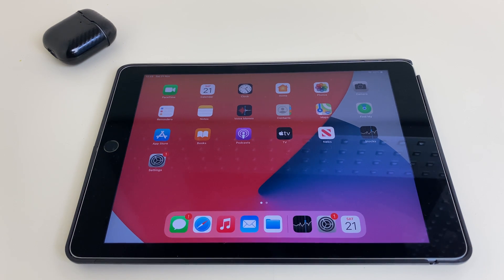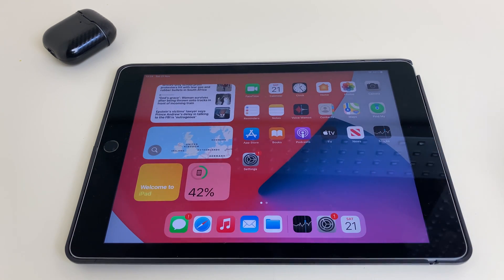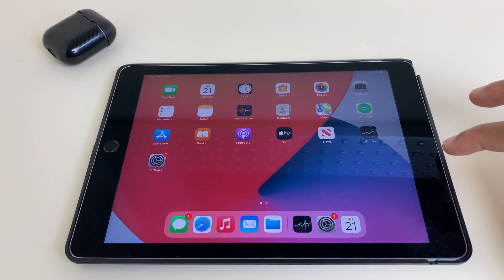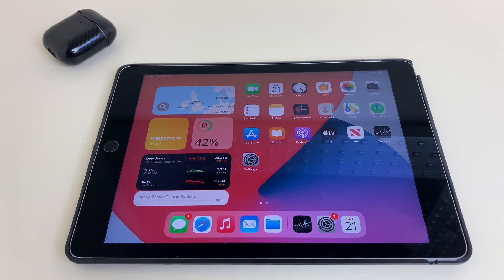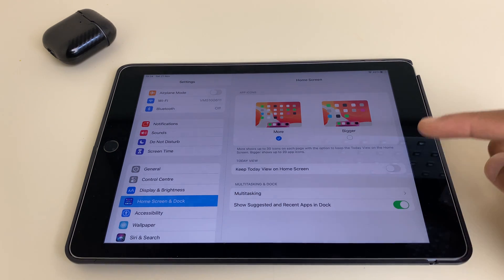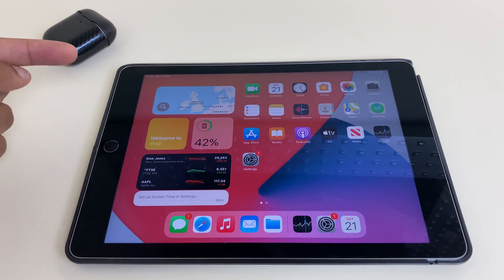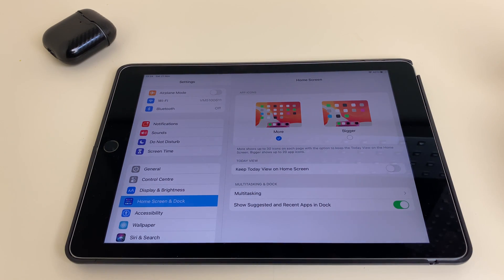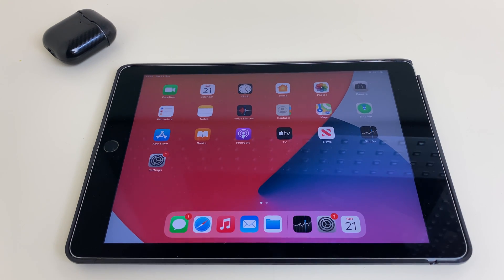How To Keep Widgets on iPad Home Screen (2021)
Here's how to keep widgets on your iPad home screen so you can see them quickly.
This example is on an iPad with IOS 14 and shows you how to set up widgets and keep them on your iPad home screen. This is also known as the Today View. There are many different ways you can customize your widgets on your Today View. This video will show you how to setup the widgets, you can then customize your widgets further.

iPad Pro 2020 (Wi-Fi + Cellular)

iPad Air 2020 (Wi-Fi + Cellular)

iPad Stand